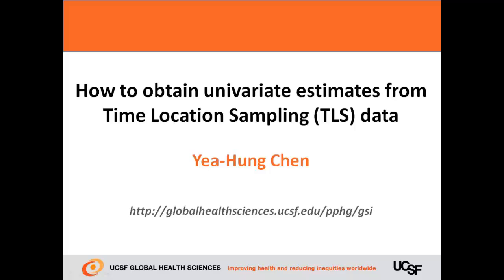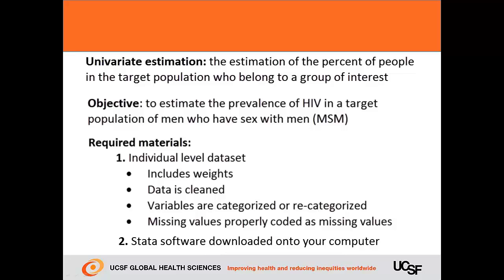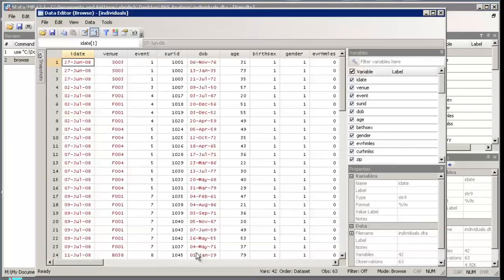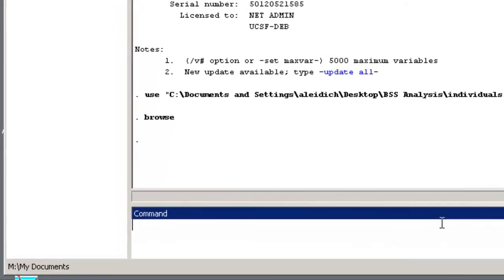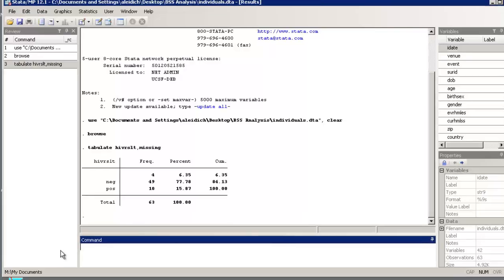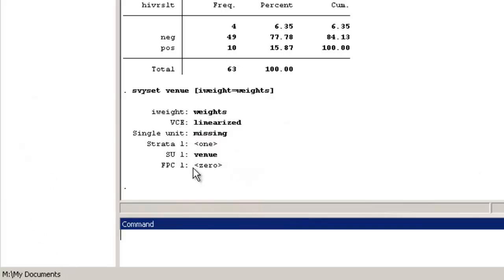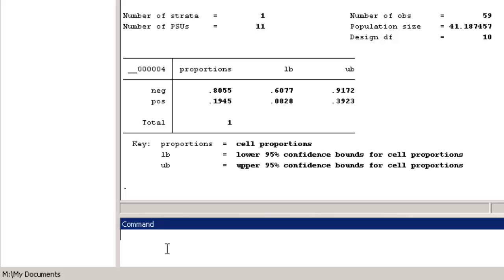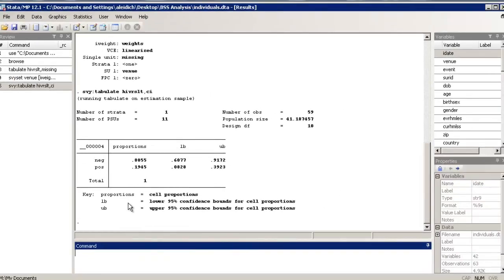BSS Data Analysis - Univariate estimates from TLS data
In this video you will learn how to obtain univariate estimates from Time Location Sampling (TLS) data. This video is part of a series on how to analyze data from Behavioral Surveillance Surveys (BSS).